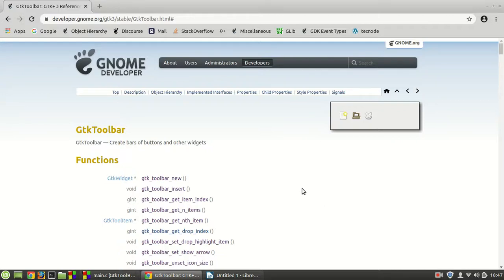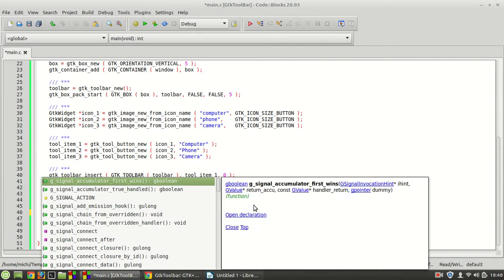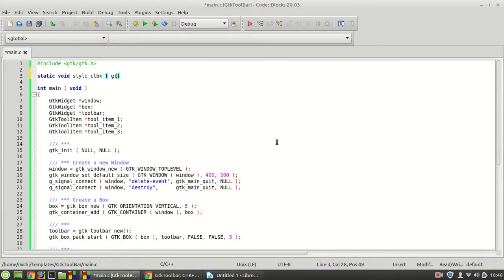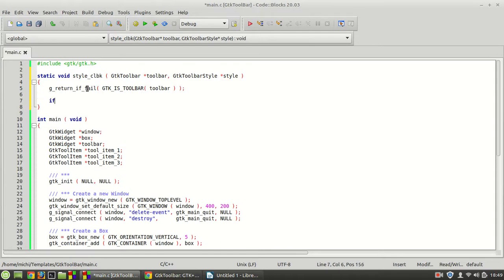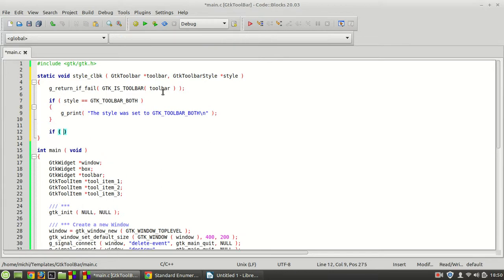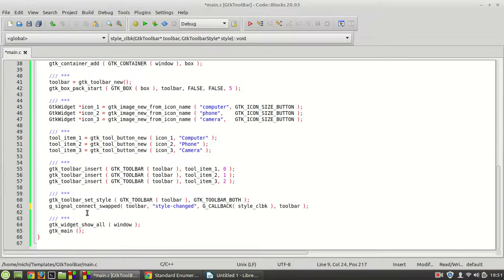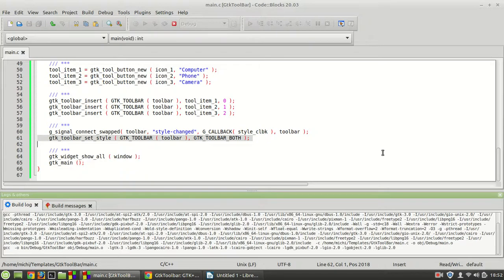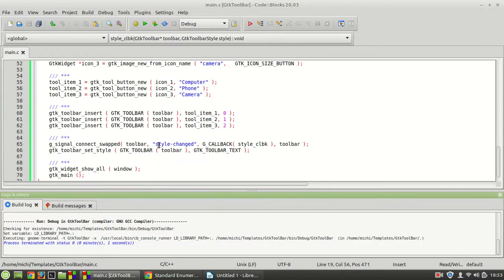GTK ToolBar Part05